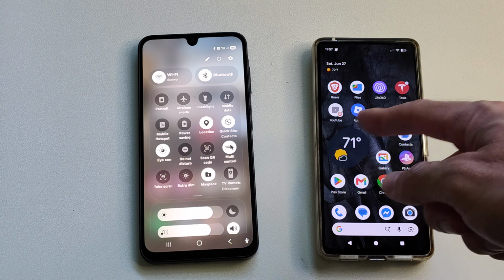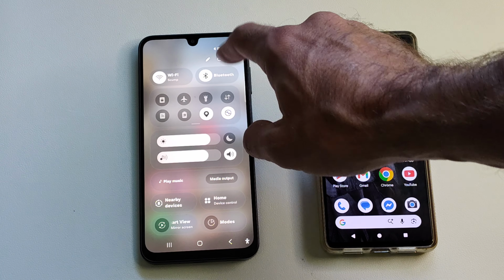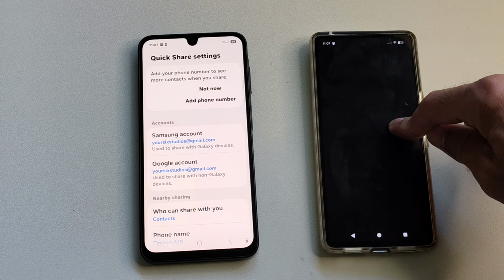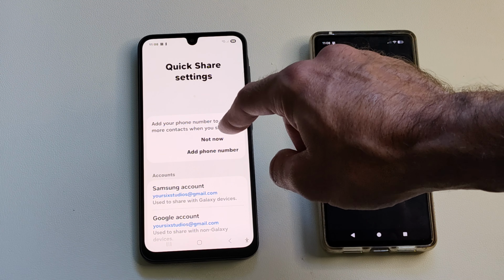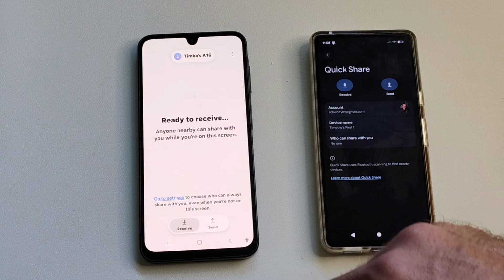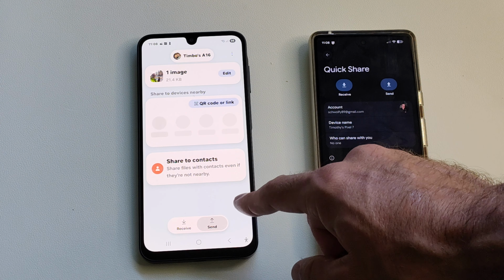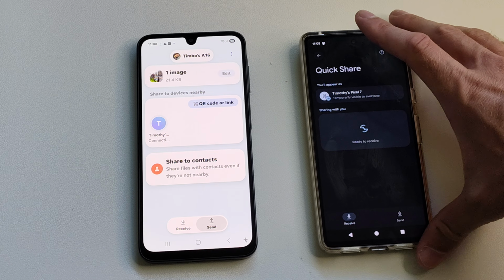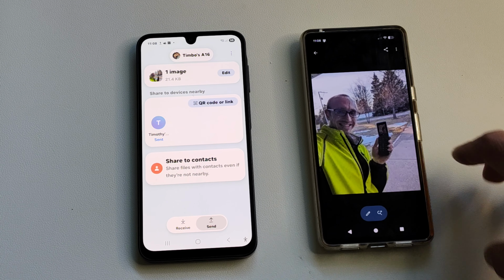How to Transfer Photos from Samsung Phone to Android Phone with Quick Share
You can transfer photos from a Samsung phone to another Android phone using Quick Share, Samsung’s built‑in wireless sharing feature. It works over Wi‑Fi and Bluetooth, similar to Apple’s AirDrop, and is fast for sending multiple photos.

📱 How to Use Quick Share to Transfer Photos
✅ Step 1: Enable Quick Share on Both Devices
On both phones, swipe down to open Quick Settings.

Make sure Wi‑Fi and Bluetooth are turned on.
On the Samsung phone, tap Quick Share to enable it.

On the receiving Android phone, ensure it supports Nearby Share/Quick Share (Google merged them in 2024).

✅ Step 2: Select Photos to Share
On the Samsung phone, open the Gallery app.

Select the photos you want to transfer.

Tap Share.
Choose Quick Share.

✅ Step 3: Choose the Receiving Device
Your other Android phone should appear in the list of nearby devices.

Tap the device name.
The receiving phone will get a pop‑up notification asking to accept.
Tap Accept.

✔ Photos transfer wirelessly within seconds.
✔ No need for cables, accounts, or cloud uploads.